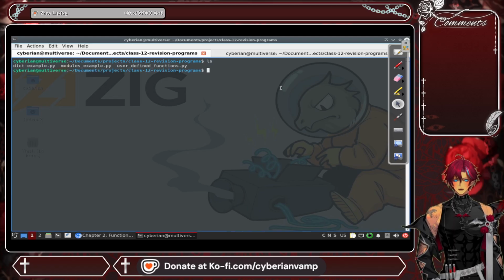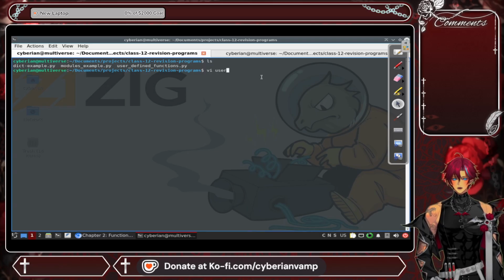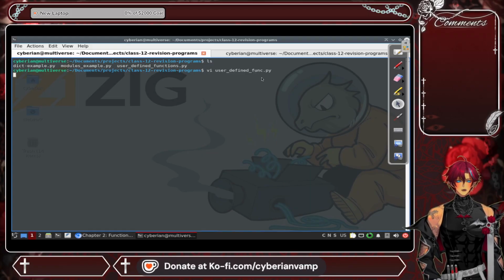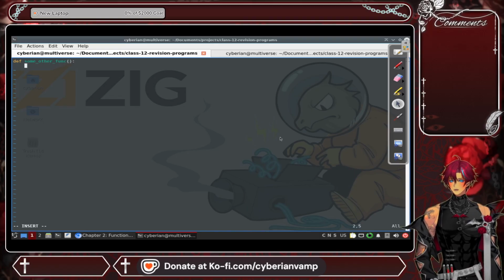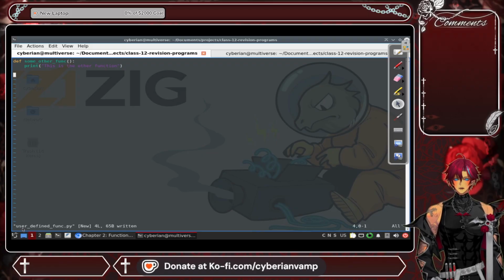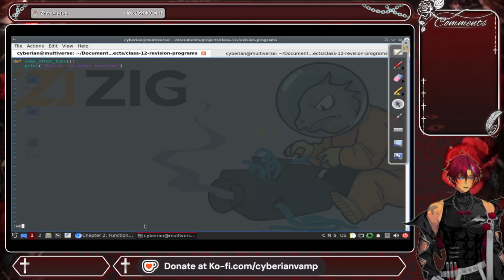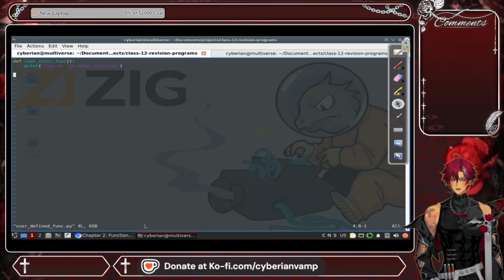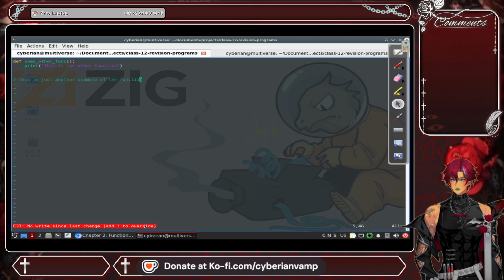vi editor tutorial for project management of class 12 cbse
The male vtuber model and banner comes from:  @KenKenMo6 (X)